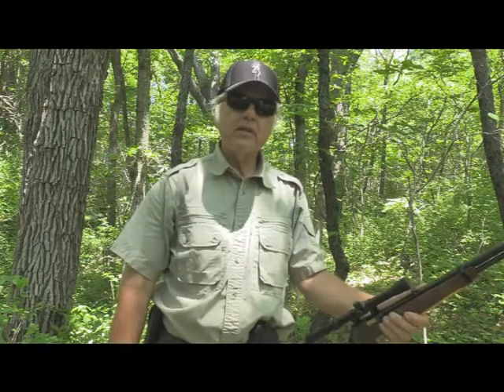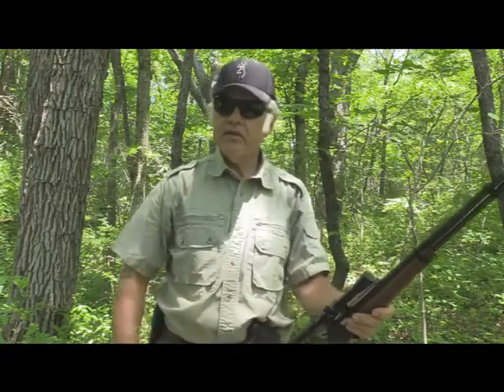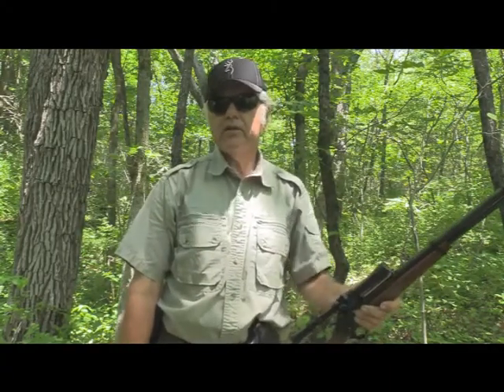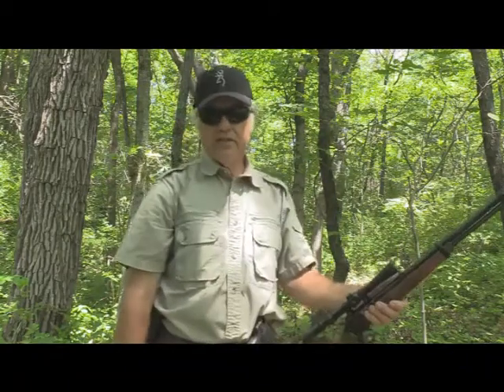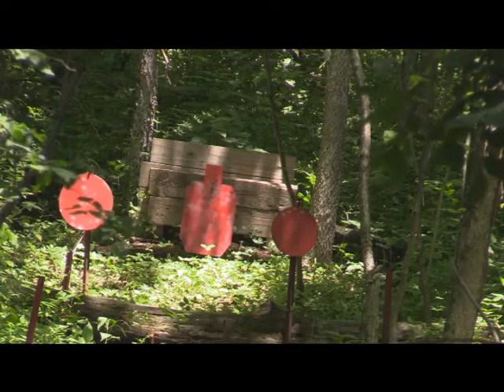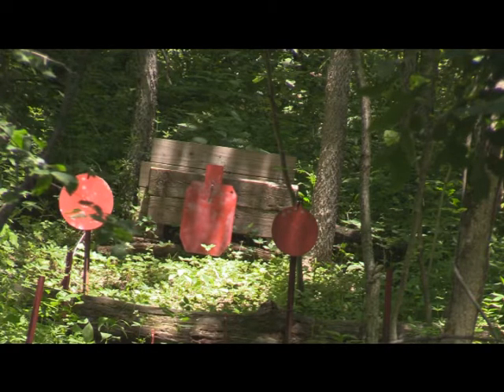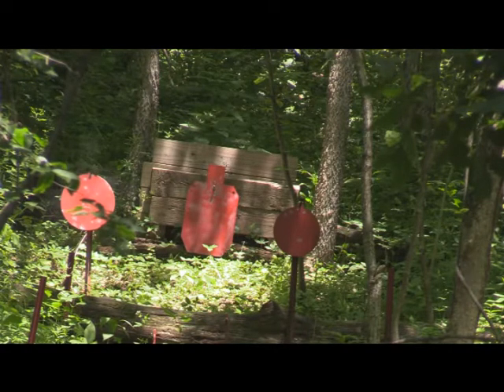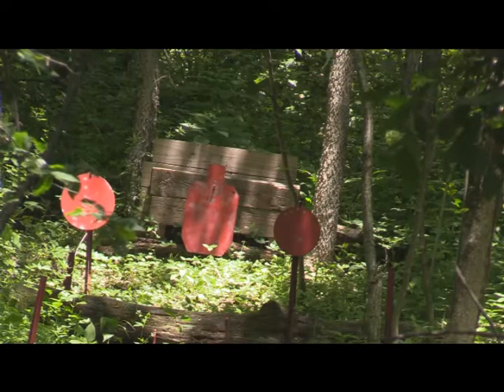Browning BL-22 Micro at 50 Yards with Armscor Shorts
The little Browning BL22 got its turn at the Cedar Oaks' 50 yard range, and did very well with Armscor 22 shorts.